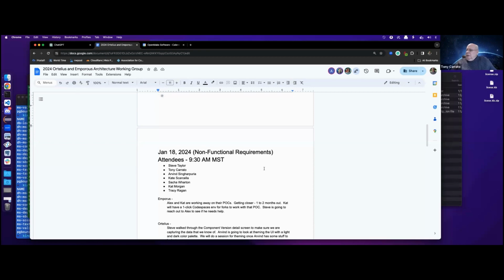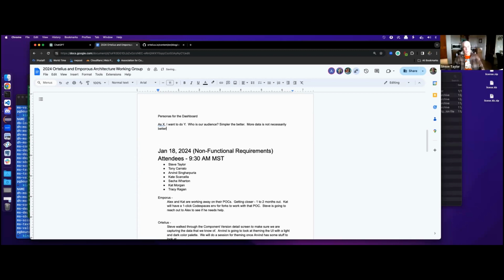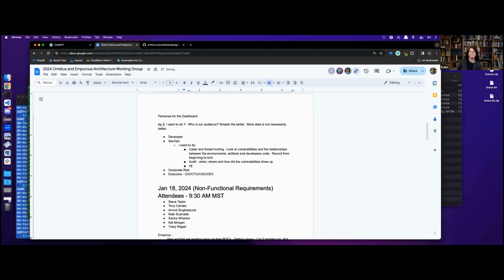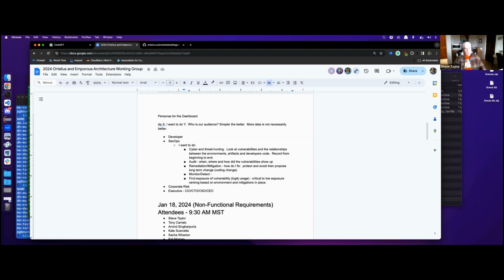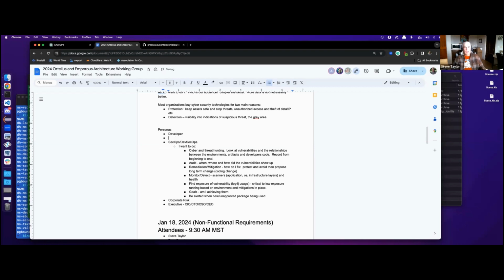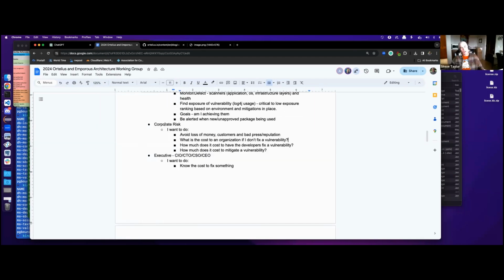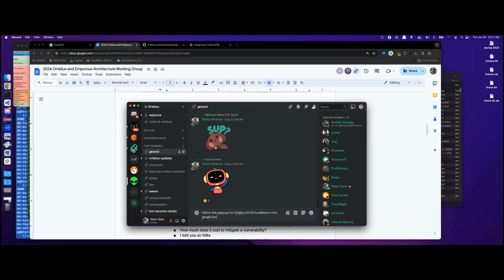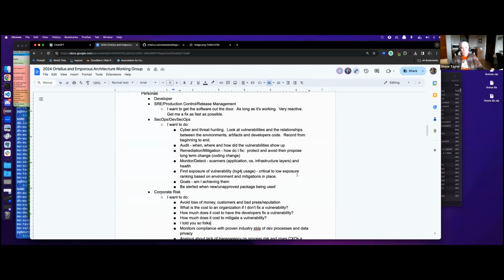Jan 25, 2024 - Ortelius Architecture (Personas)